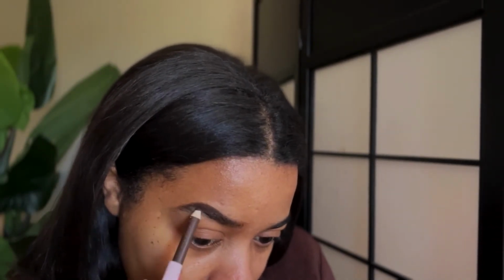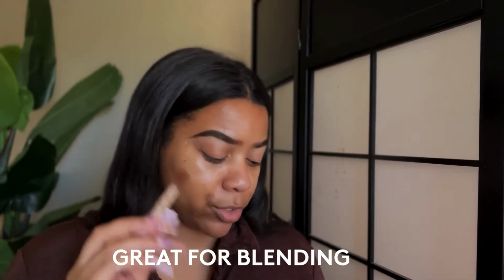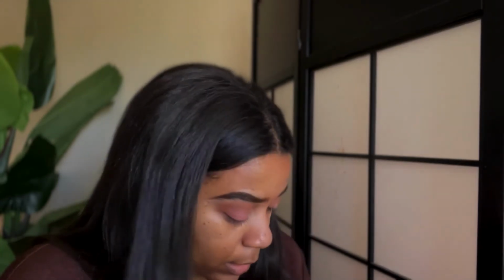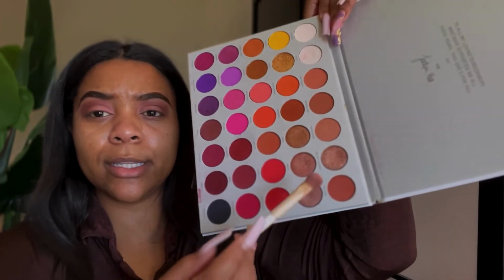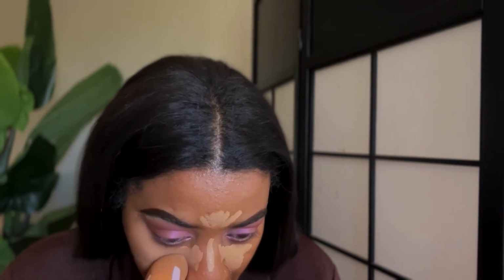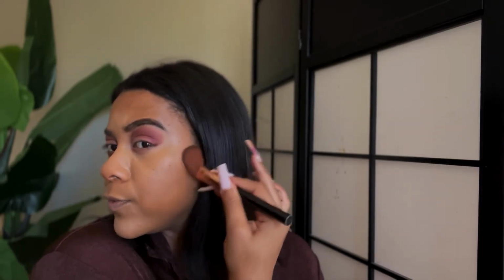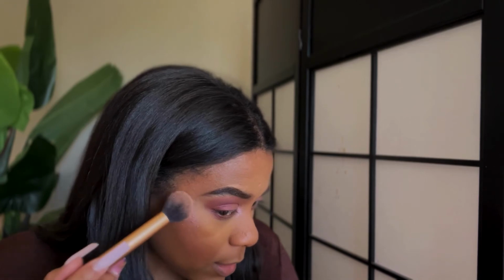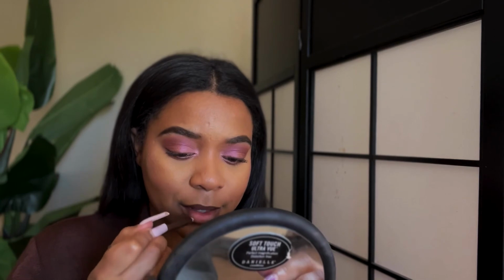EASY STEP BY STEP AFFORDABLE PINK EYESHADOW TUTORIAL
HEY VIBES! HAPPY BIRTHDAY TO ME!! It has been a short while but here we are back and better than ever! Breaks are so necessary so if ever I go off the radar it is to do just that...take a well deserved break! Today I am here with a special FIRST makeup video as a gift from me to you on my special day! You guys have been begging me to do this video and I have been shaking in my boots scared to do it but just like anything I took on the challenge and here we are. I tried to detail in on this pink eyeshadow look but please let me know how you guys like this video and please be kind in the comments I will get better at the way I film this as I go along.

If this video does well - I will continue to do more and more off these going forward!

Products Used on Face:
Black Girl Sunscreen SPF 30
Mario Badascu Pink Spray
Generic Brow/Lip Pencil from Walgreens
(used for eyeliner, lipliner and brows)
LA Girl Pro Concealer in Pure Beige
Fenty Beauty Bright Eye Fix in Honey
Sacha buttercup powder
Maybeline Fit Me Dewy Foundation in 330 Toffee
Fenty Eyeshadow Palette
Jaclyn Hill Palette #2
Sunstalkr Palette from Fenty in shade caramel cutie
Fenty Gloss Bomb in Fu$$y
Stunna Lip Paint in Unbutton
Maybelline mascara in very black
Highlighter Shade in WattaBrat by Fenty

Love y'all!!! ♡

Editing Program: Adobe Premier Pro
All videos are in 1080 HD
Music Mixes found on: dee infinity here on YouTube